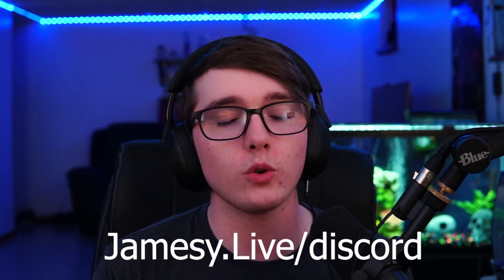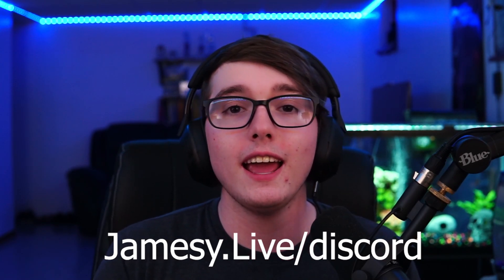How to Land an IT Job in 2024! - With Zero or Limited Experience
Hello! This video will go over how to land one of your first IT roles. This video will go step by step to help you navigate to land your first IT job.